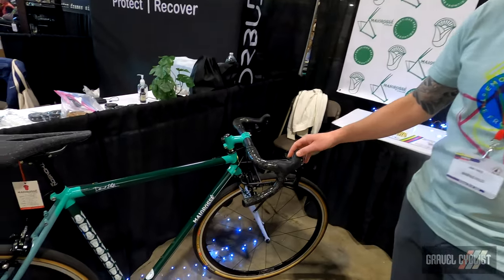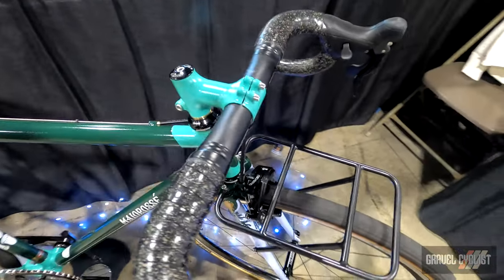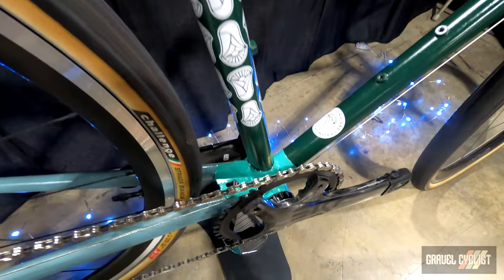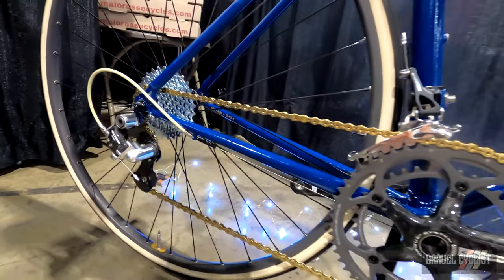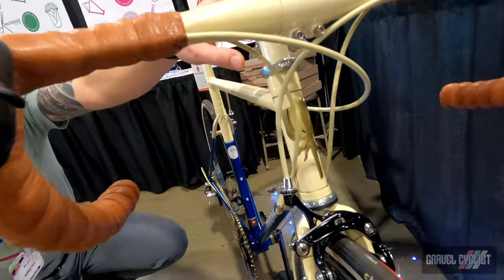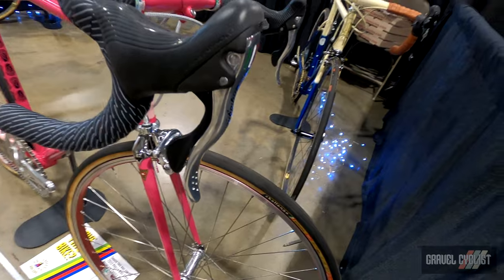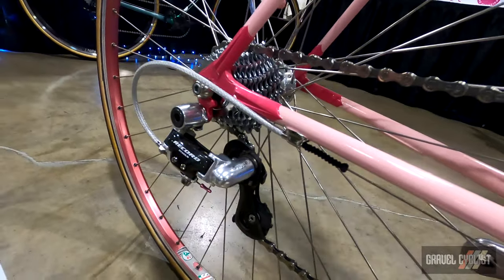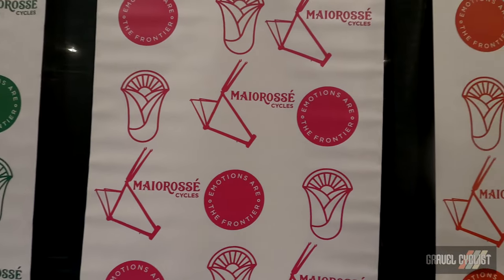Maiorossé Cycles: Artisanal Steel - Gravel, Road & More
Welcome to the next video of our coverage from the 2022 Philly Bike Expo!

About Maiorossé Cycles:
"Founded in an art studio and inspired by traditional methods, creativity is the spirit of Maiorossé Cycles. Our studio is located in historic Buffalo, NY in a Second Empire architect’s dream house from 1900 which is home to “The Daring Trust” art salon and “Bottega Mai” bicycle culture collective. Emotions Are The Frontier."

In this video, JOM Of the Gravel Cyclist crew is joined by founder of Maiorossé Cycles, Daniel, for a detailed look at his range of artisanal bikes.